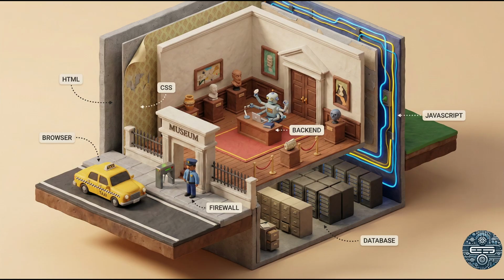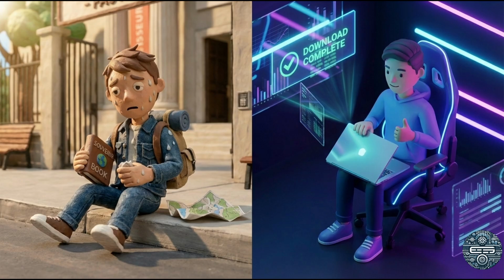The Mona Lisa Theory: How a Website Works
We tend to think the internet is some magical cloud, but it’s actually a physical journey. In this video, we strip away the complex code and explain how the web works using a simple analogy: A trip to the Louvre Museum.

From the "Taxi" (your Browser) to the "Security Guard" (the Firewall), we visualize exactly what happens in the 0.5 seconds between clicking a link and seeing a website.

In this video, you’ll learn:
How your Browser actually finds a website (DNS).
Why we need HTTPS for security.
The difference between Frontend (HTML/CSS) and Backend code.
Why websites use Cookies to "remember" you.